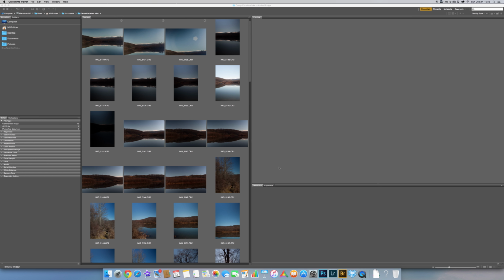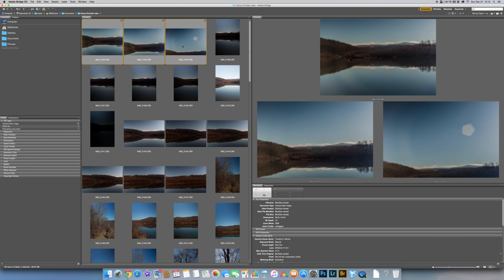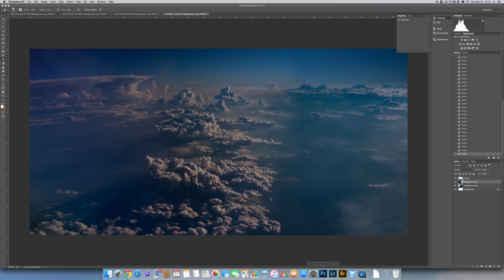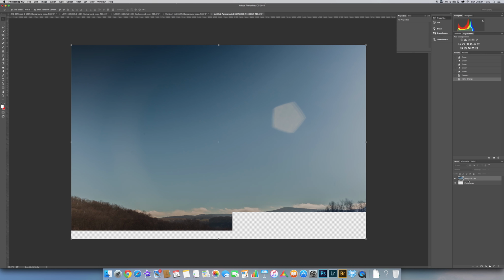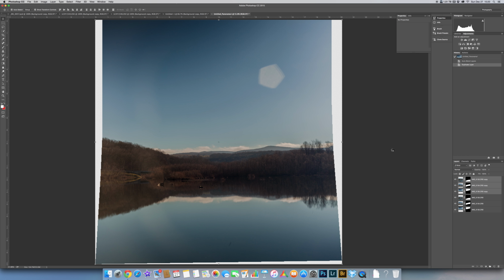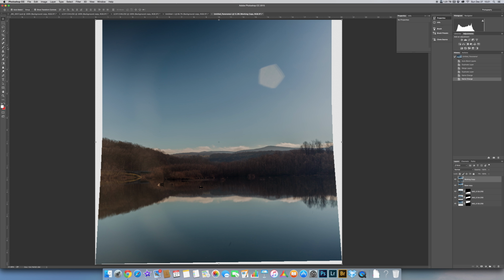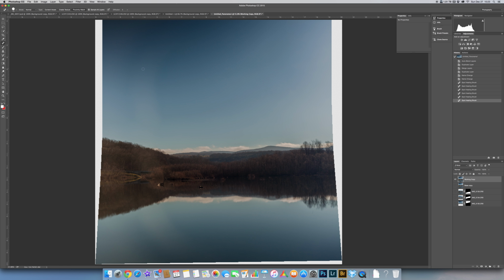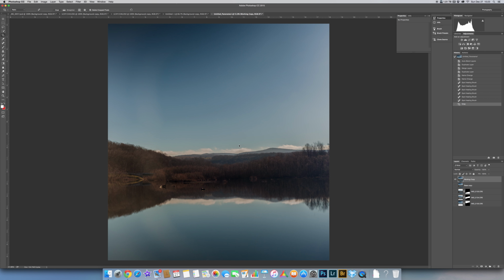Simple way to preform Photomerge in Adobe Bridge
This is a very simple a straight forward way to merge multiple photos using the Photomerge tool in Adobe Bridge.  this tool is in all Bridge Programs as far back as CS3 to my knowledge and works pretty much the same way.